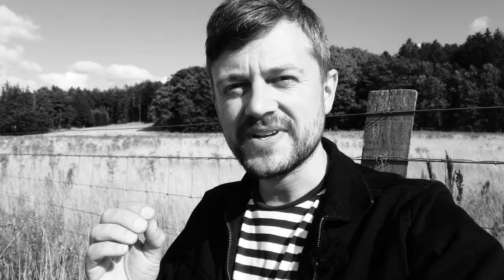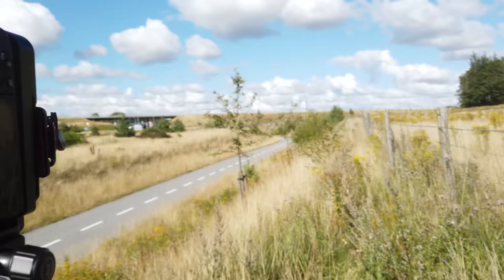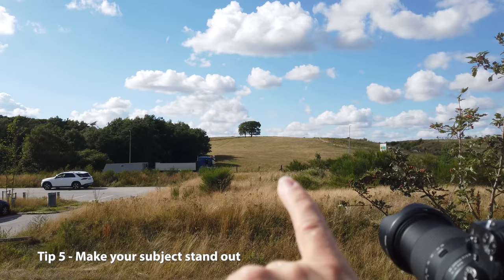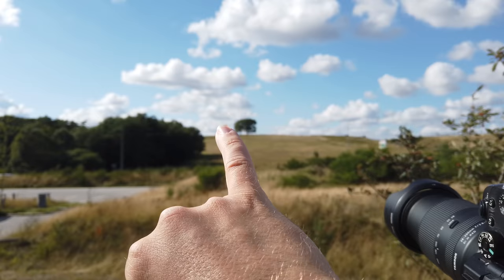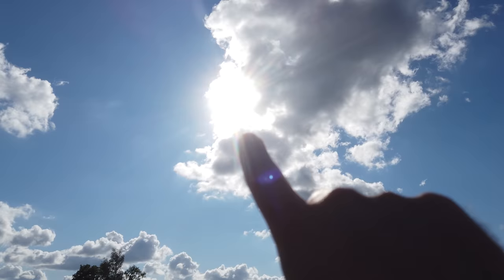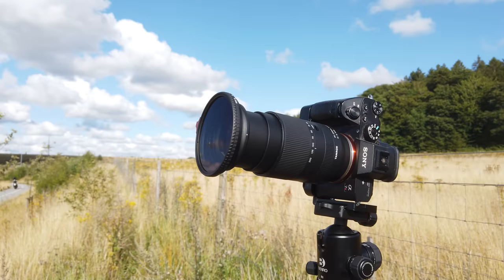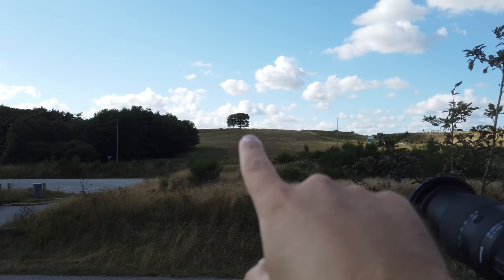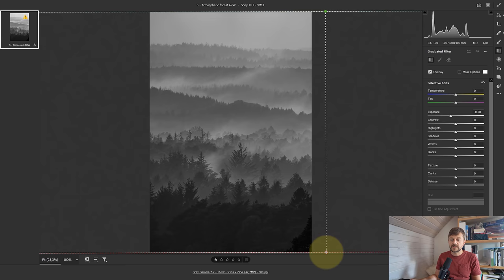7 TIPS for DRAMATIC Black and White Photos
Black and white landscape photography is not as easy as just removing the colors from a photo. It requires a vision, planning, in-the-field skills, and editing skills. In this video, I share the first three of these divided on 7 tips while photographing my favorite twin trees.

0:00 - Do B&W serve a purpose?
1:20 - Do you have a vision?
2:20 - Photograph in high-contrast light
2:54 - Have a clear subject
3:19 - How to make your subject stand out
5:08 - Keep the photo nice and simple
6:20 - Using a polarizing filter
8:31 - Bonus tip, Taking your time
9:33 - Before and after photo
9:50 - The BEST tutorial offer of the year

My Landscape Photography Gear:

My B&H shop with my gear (and recommended):

K&F Concept ND2-ND400 pol filter:

My Vlogging gear:
DJI Osmo Pocket (main vlog camera):